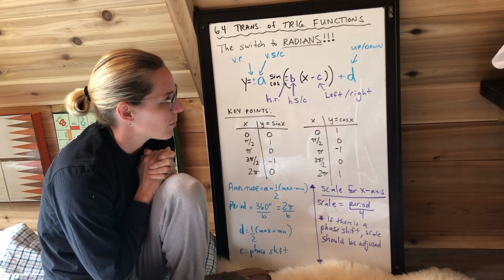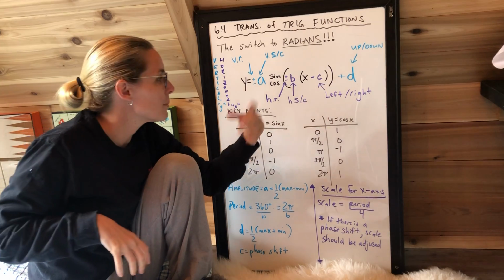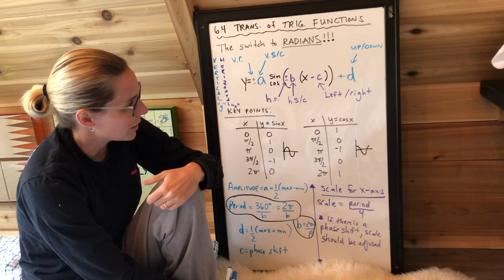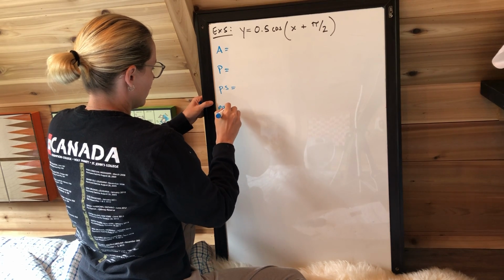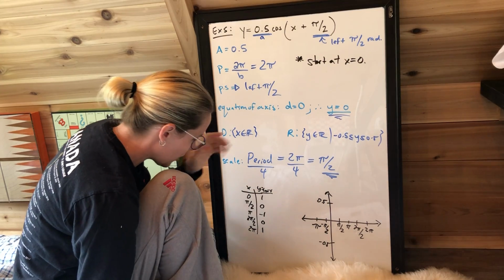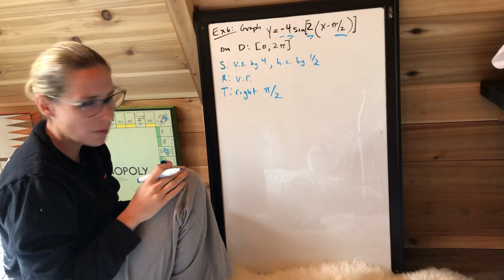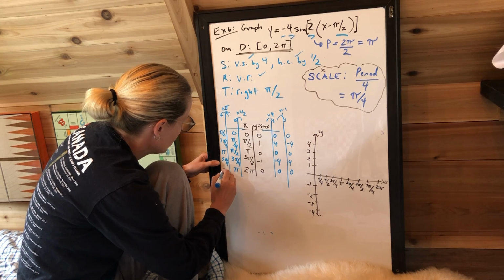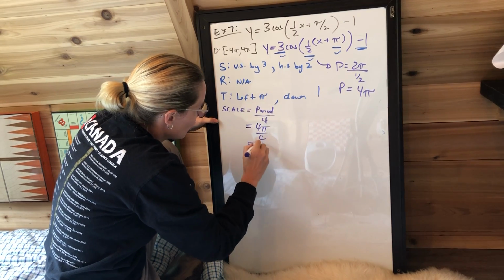6.4 Transformations of Functions MHF4U1